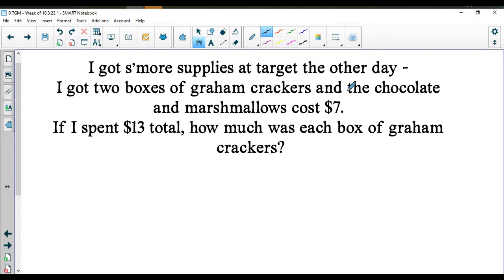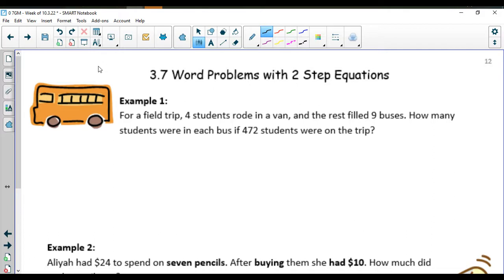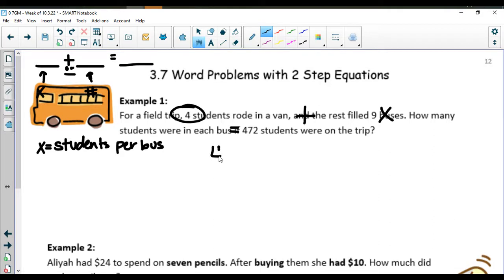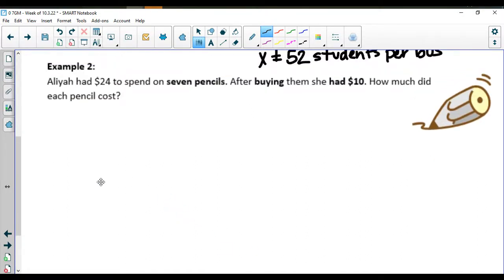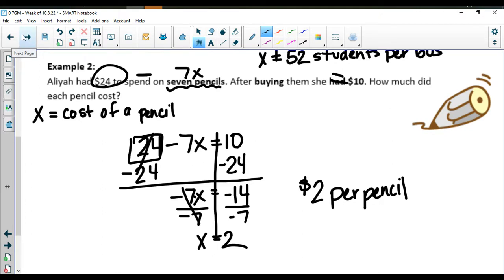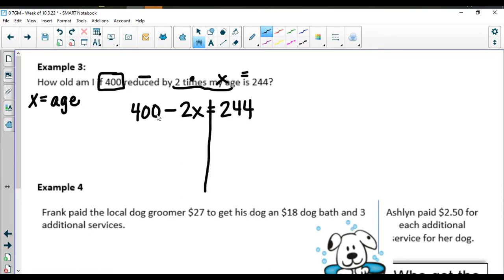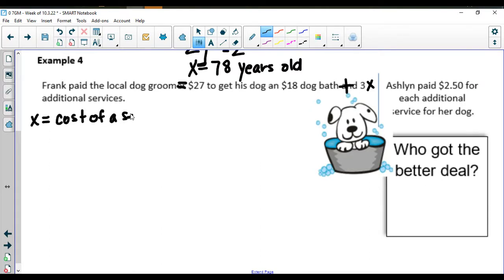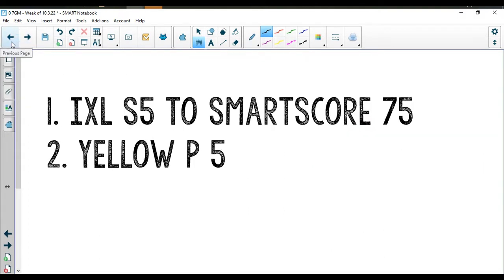10/6 2 Step Word Problem Lesson